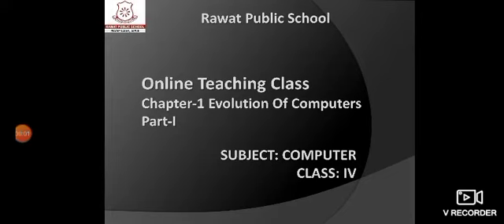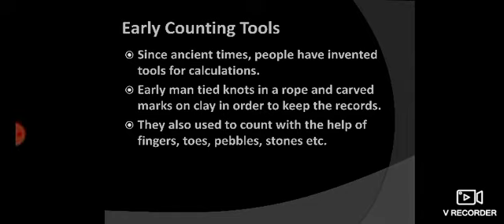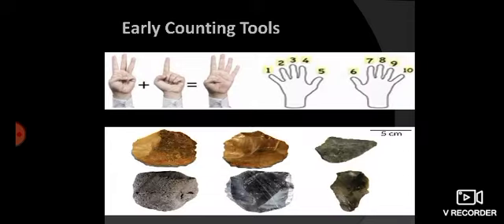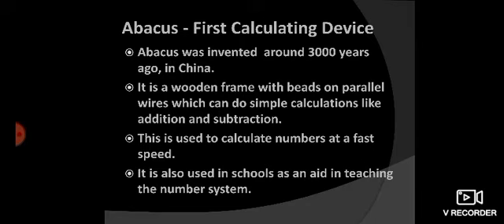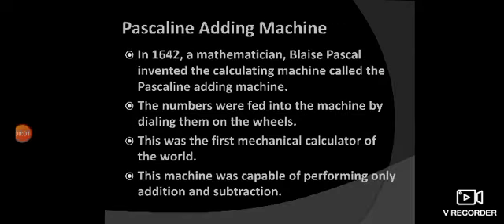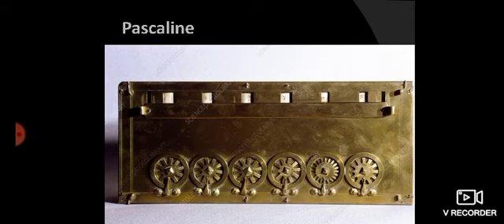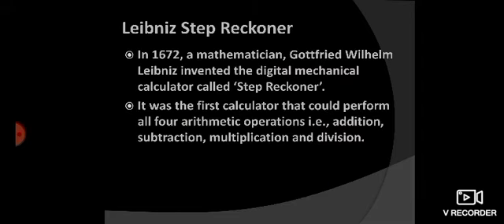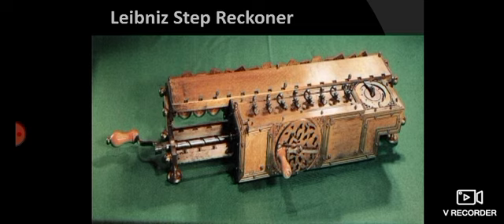Computer l Class IV l Ch-1 Evolution of Computers l Part-1